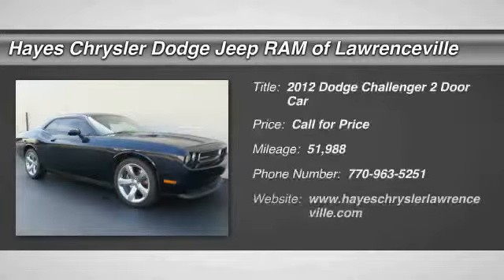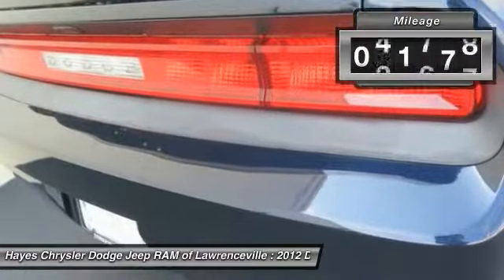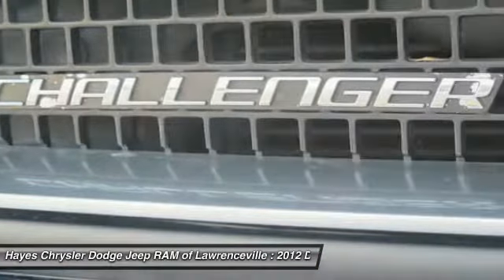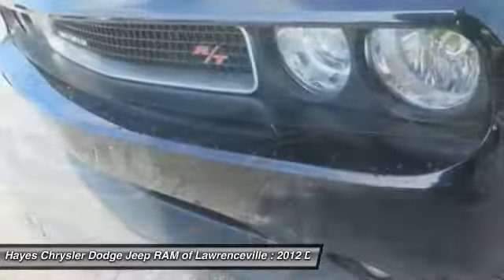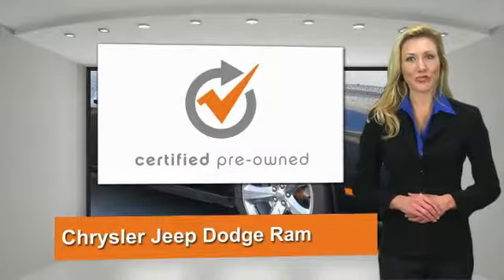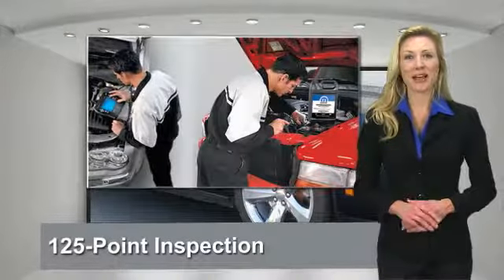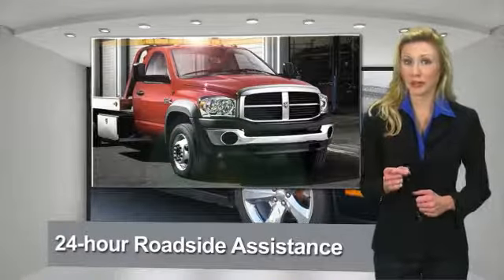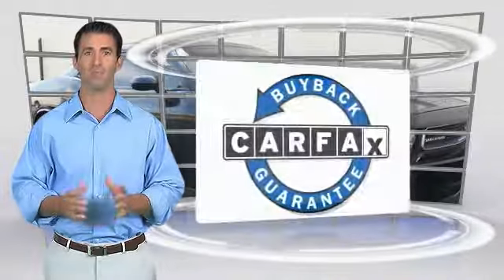2012 Dodge Challenger Lawrenceville GA 17745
2012 Dodge Challenger R/T

Quick Order Package 27F, 20 x 8.0 Chrome Clad Aluminum Wheels, and 3.92 Rear Axle Ratio. Gasoline! Stick shift! brbrBe the talk of the town when you roll down the street in this outstanding-looking 2012 Dodge Challenger. Dodge Certified Pre-Owned means you not only get the reassurance of a 3Mo/3,000Mile Maximum Care Limited Warranty, but also up to a 7-Year/100,000-Mile Powertrain Limited Warranty, a 125-point inspection/reconditioning, 24/7 roadside assistance, rental car benefits, and a complete CARFAX vehicle history report. Climb into this wonderful Challenger and be impressed by the low mileage number staring back at you. This baby's life is just getting started. brbr